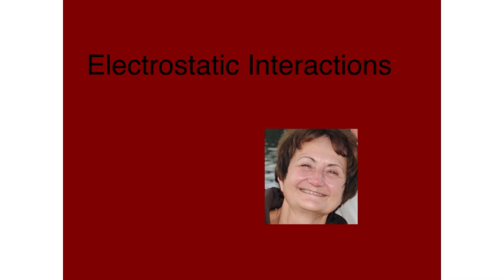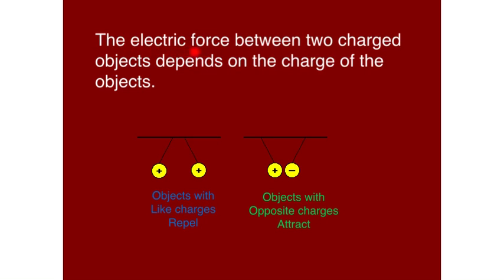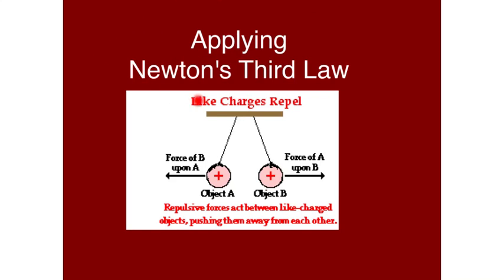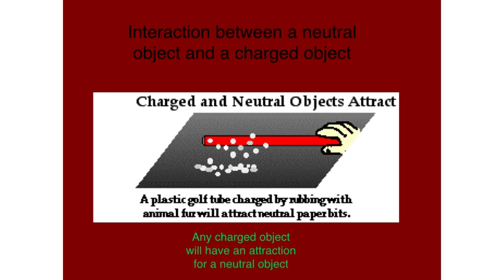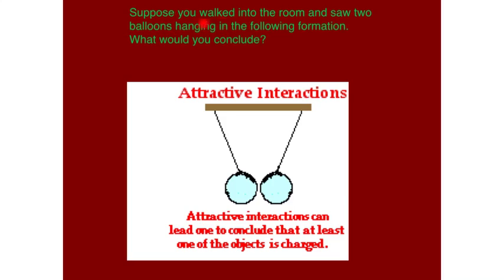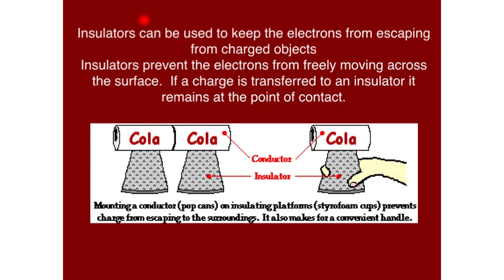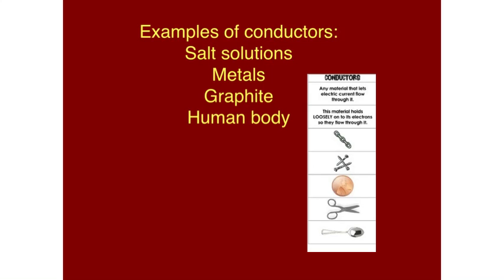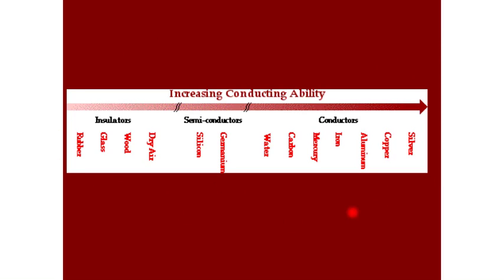Electrostatic Interactions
This lesson describes some important electrostatic interactions such as electron affinity and how conductors and insulators receive electric charge.  It describes how an insulator can be used to keep the charge from escaping from a conductor and how Newton's third law can explain the force of attraction and repulsion between charged objects.